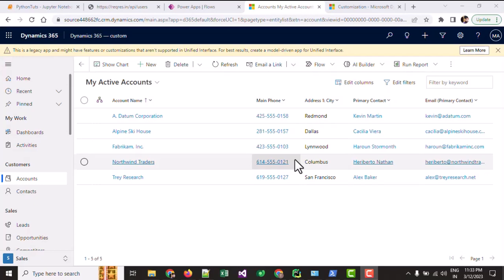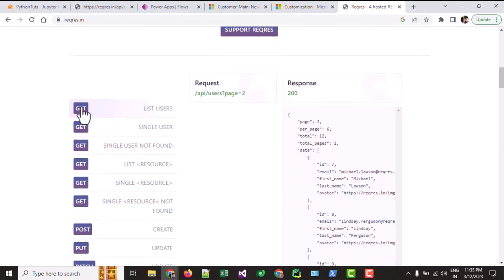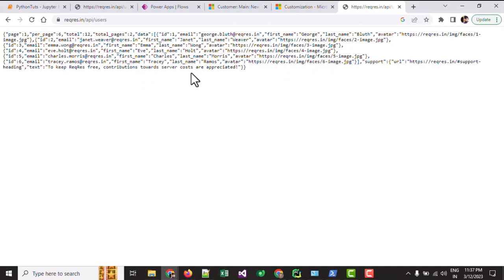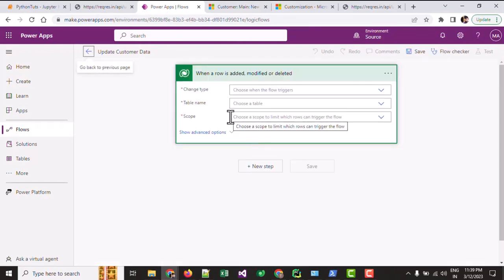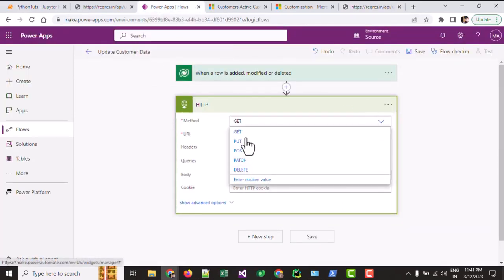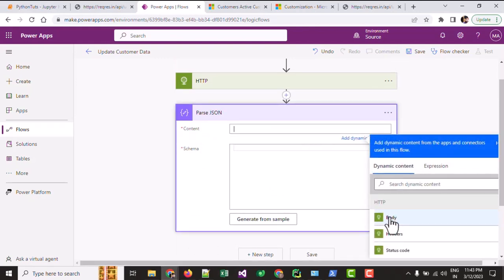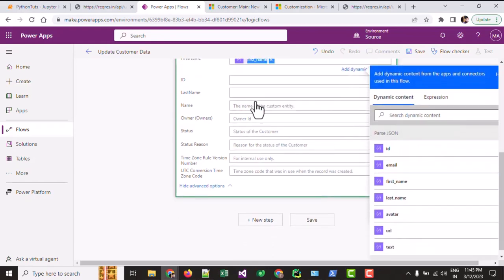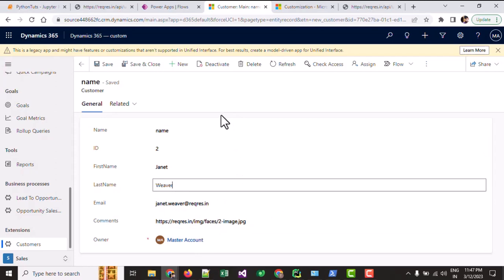MS Dynamics CRM 365 Integration with Power Automate Flow using Web API | Rest API